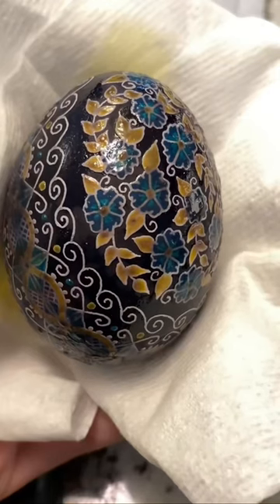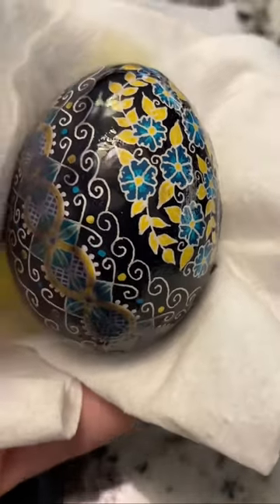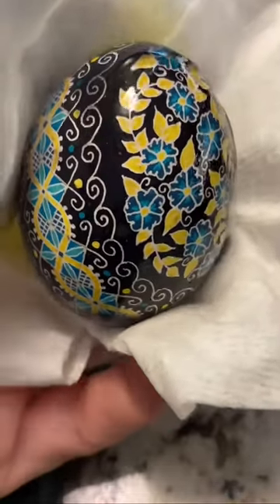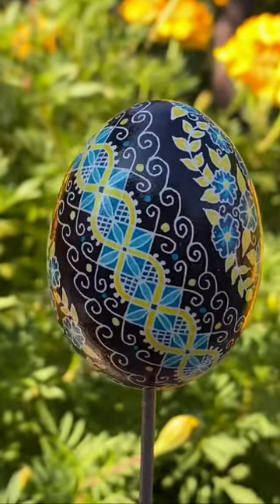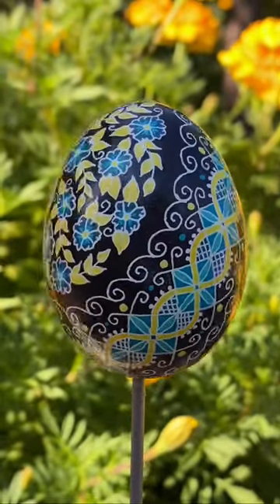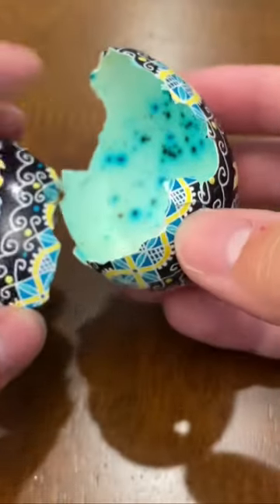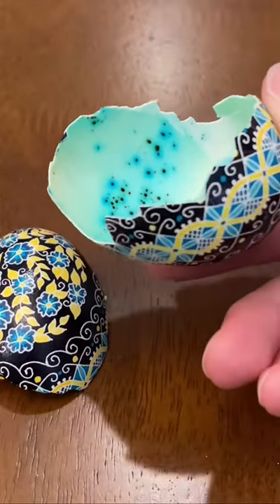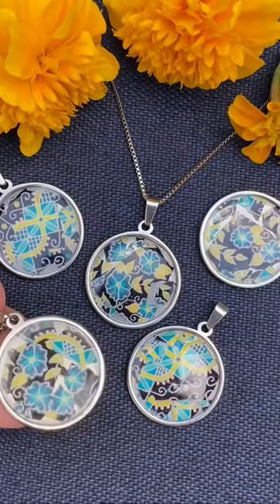Pysanky Necklace - The Smash